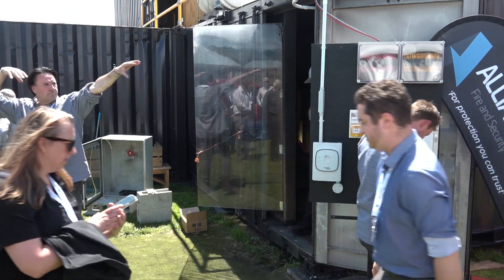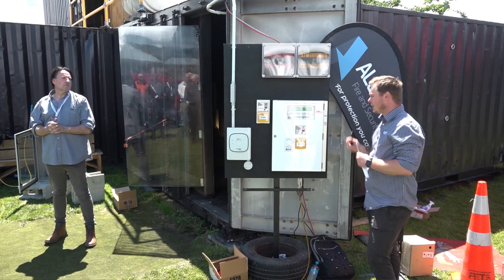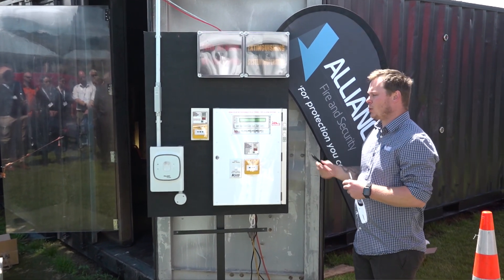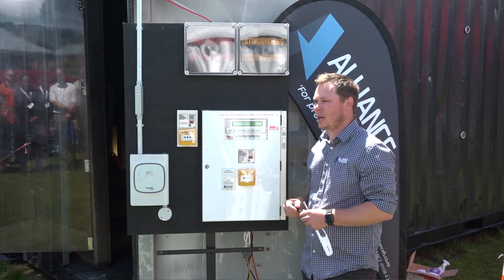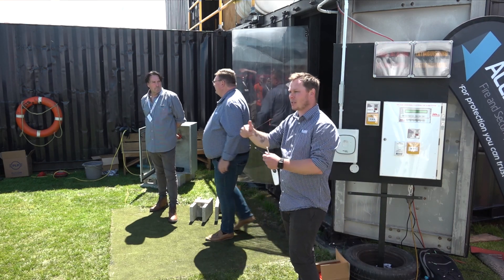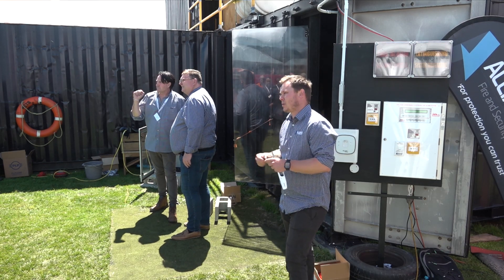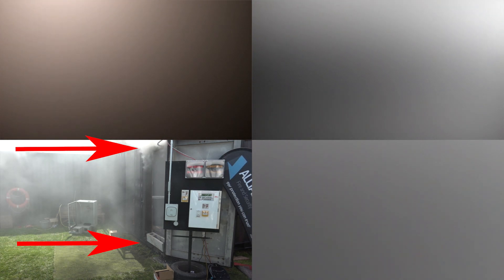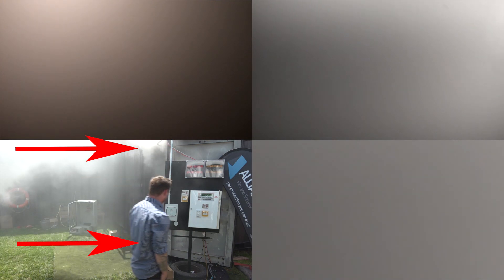DSPA 8-1 – Full Room Flood Fire - Live Demonstration & Overview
PLP NZ held a special event at Vertical Horizon NZ in Wellington to showcase the DSPA Range of Fire Suppression Solutions. We wish to acknowledge the support of @TranspowerNZ @DownerNewZealand and @Alliance Fire and Security whose support made this event possible.

This live training demonstration was put on to explain how a DSPA Flood Fire Suppression system worked, and how the fire panel and alarm systems etc all relate in real time.

The demonstration was carried out in a standard 20-foot container, with a perplex see through door mounted on one side of the opening to allow access and viewing internally.

The door itself was smaller than the opening, so a gap of 1200mm x 200mm above and below the door allowed us to demonstrate the fact the room does not have to be sealed like a traditional gas flood to operate effectively, and how effective DSPA was in suppressing the fire in this situation.

Over the two day event at VHNZ PLP NZ demonstrated 3x Cabinet Fires, 3x Hand Held DSPA 5 series deployments as well as 3x DSPA Room Flood demonstrations.

What is DSPA?
DSPA is a dry powder aerosol product, extremely effective, clean, non-conductive, non-corrosive, non-pressurised solution, and when it comes to buildings works out to an extremely cost effective when compared to Inergen gas / FM200 gas type systems. Not only in annual ongoing costs, but in life cycle and a very small footprint. A DSPA solution is a very cost effective option.

Unlike the gas solutions, DSPA is not oxygen depleting, it does not try to suffocate a fire, rather the release of the dry powder (mainly potassium based) free radical’s breakdown the fire process, allowing for a safe activation.

DSPA has achieved a certified hold time for KIWA certification of 30 minutes that gas flood systems cannot maintain.

This can be seen in this demonstration where the room is not sealed, there are two 1200mm x 200mm spaces above and below the door constantly letting oxygen into the container effecting how the fire develops and after it has been suppressed.

With more and more sites featuring battery and energy storage systems it is important to point out that DSPA is an ideal medium for this new technology. Not only does DSPA not add pressure to the area once activated but it is also recognised by KIWA certification in this medium.
DSPA Building Flood Systems.

We are currently aligned with strategic installation partners, to offer complete turnkey solutions, utilising Pertronic / Ampac panels, VESTA detection systems etc. All our turnkey DSPA installations, are independently inspected by an accredited inspection company, as required by NZS4512, to allow a certificate of compliance to be issued and comply with AS 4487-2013 the Australian condensed aerosol standard.

We can also offer a retrofit option when existing gas flood systems are ether activated, or at their 10-year services to update and utilising installed hardware to a new DSPA system. On larger sites the complete update will often come in below the gas refit and service.

For more information about DSPA Fire Suppression.

Murray Howell / DSPA Market Manager